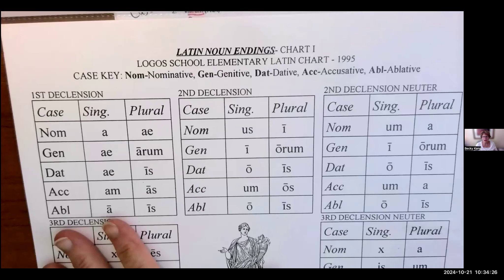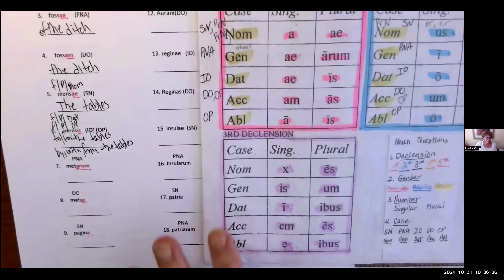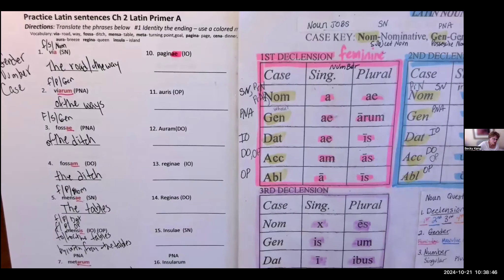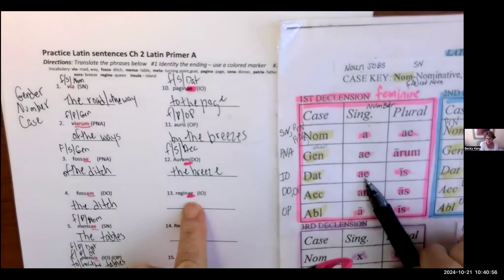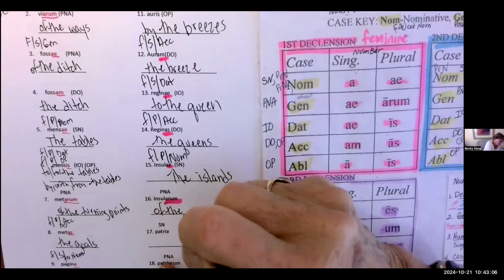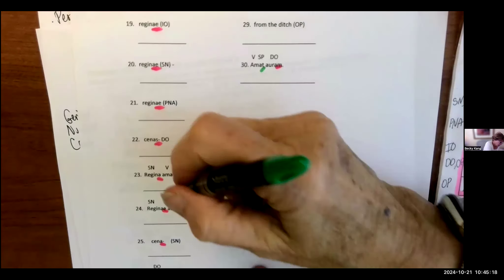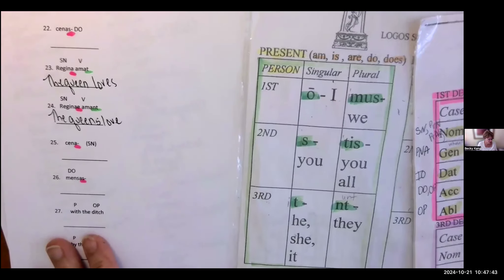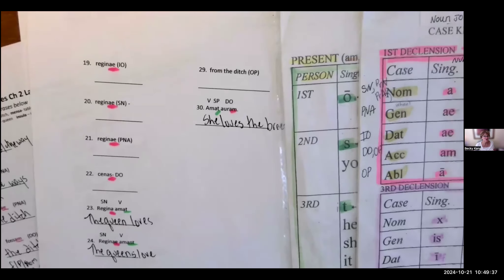Latin homework exercises Chapter 2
This video assists students translating short phrases with Chapter 2 nouns.

Students are learning how to parse a 1st declension noun
(asking 3 questions: Gender, Number, Case)